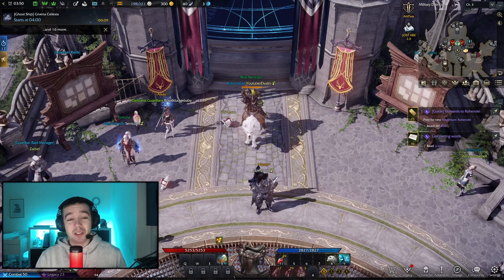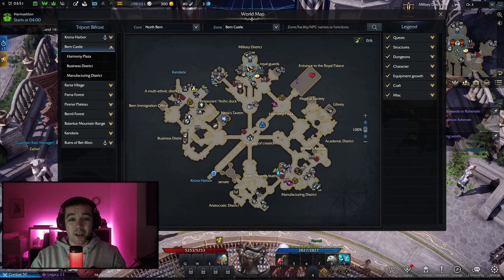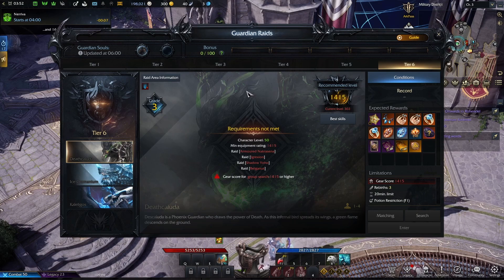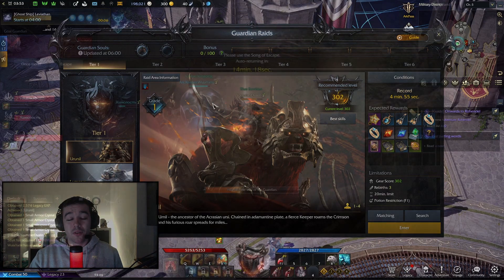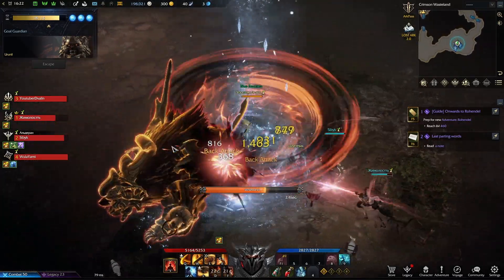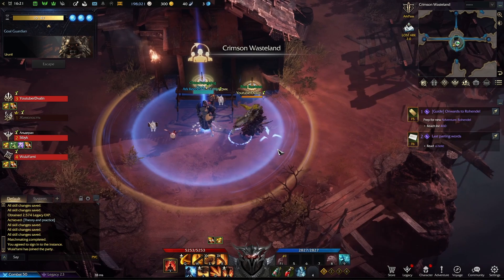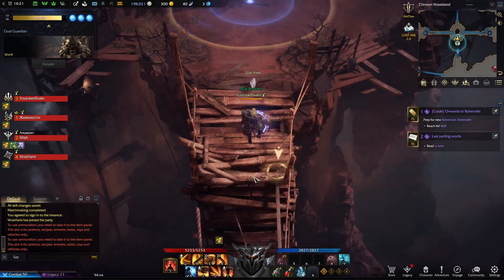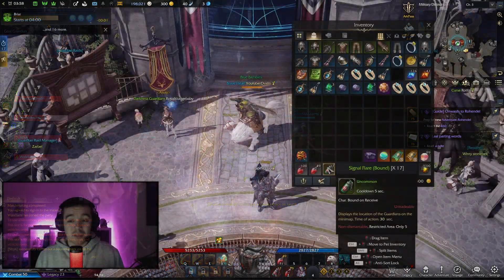Lost Ark Guardian Raid Beginners Guide | New Player Tutorial | Endgame Content | New MMORPG 2022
Greetings Traveler and welcome to another beginner's guide of Lost Ark. In today's video I will teach you everything about Guardian Raid, which is an endgame activity you can do twice daily. So I highly recommend you to watch this video!